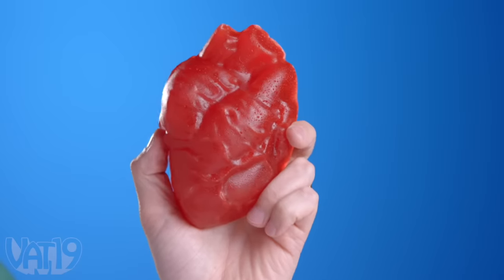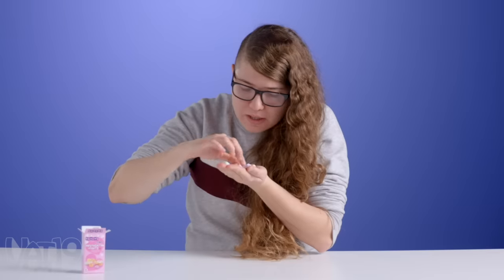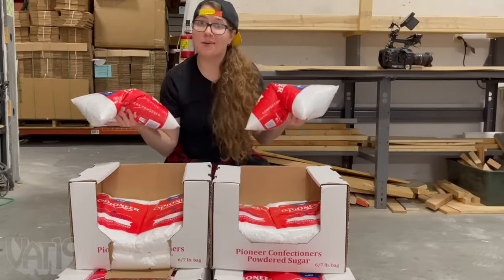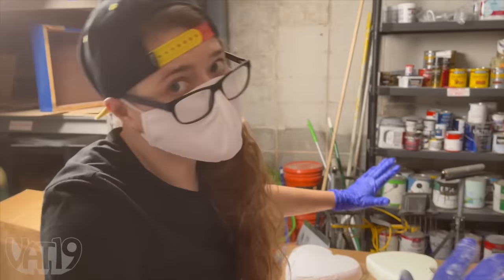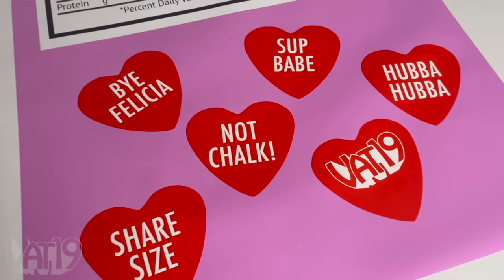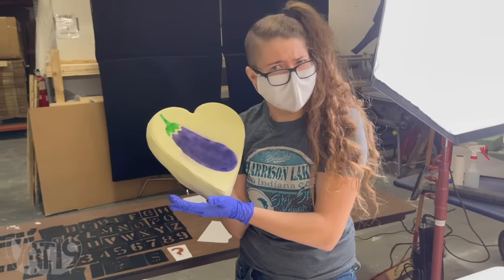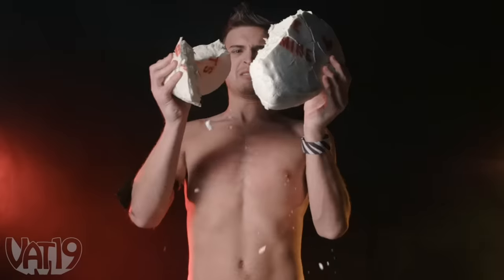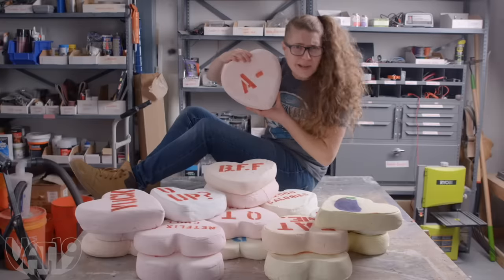We Made the World's Largest Candy Hearts • This Could Be Awesome #19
Jamie is challenging the crew to make GIANT versions of classic conversation hearts... to save his marriage. No pressure.